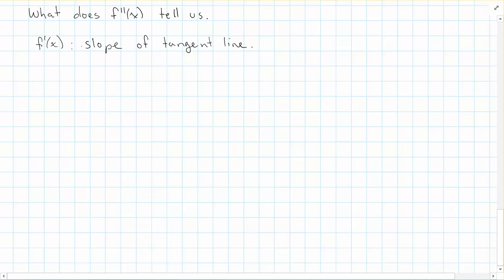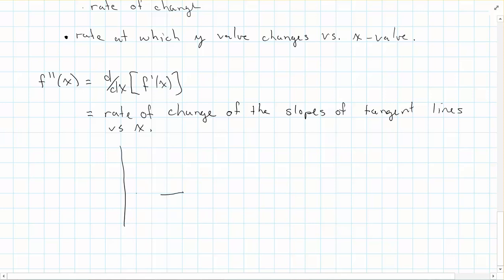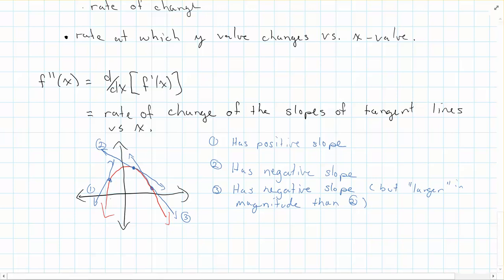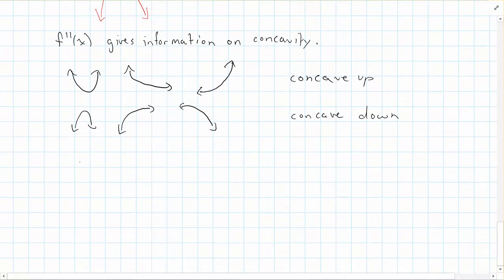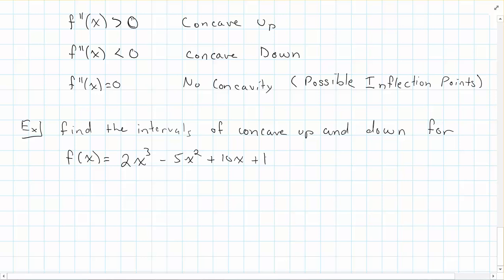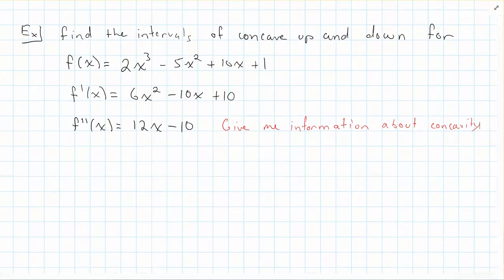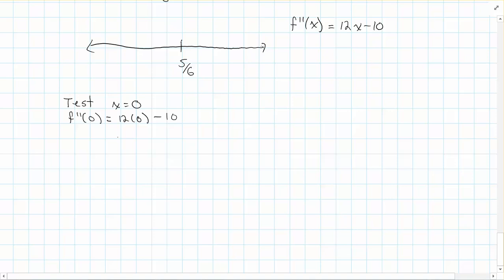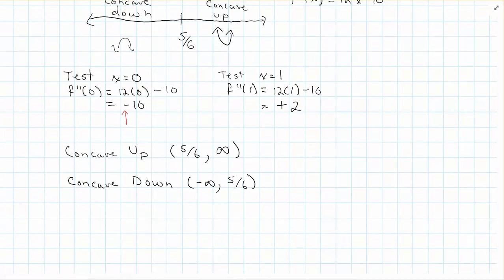MA1200 10 24 18 Video2